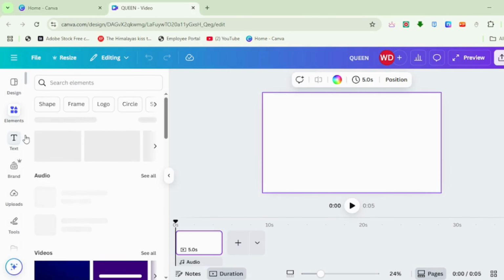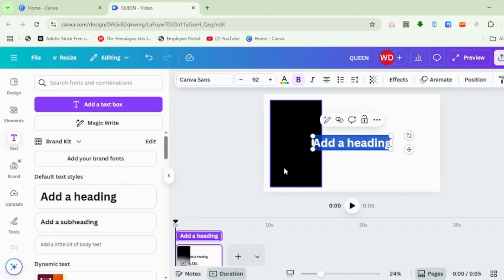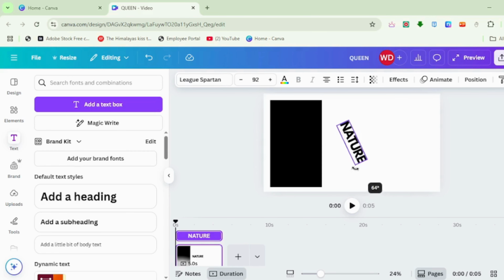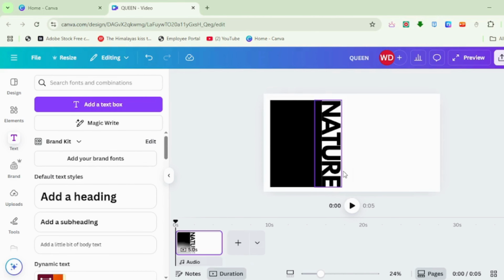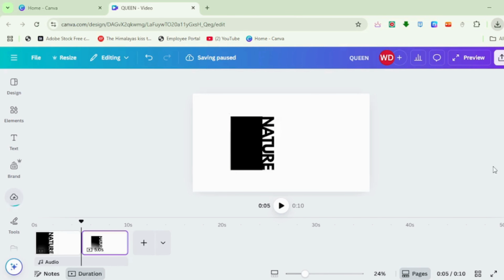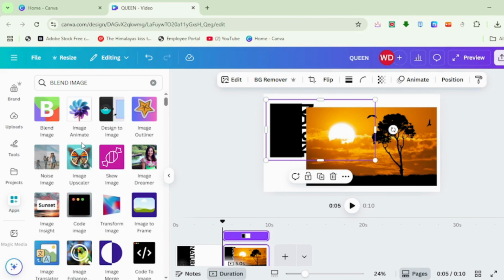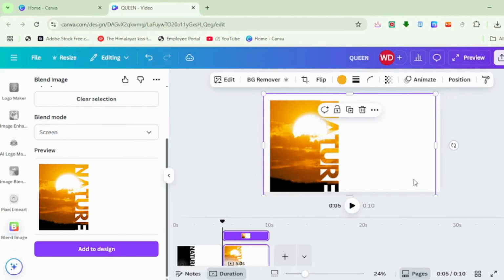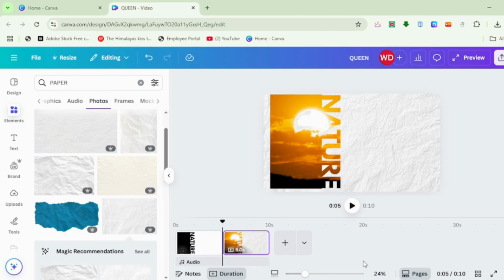How to create amazing text masking effects in Canva | Easy Tutorial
Learn how to create amazing text masking effects in Canva in just a few minutes! ✨📄 This easy Canva tutorial is perfect for beginners who want to design stunning text that blends beautifully with images.

📌 In This Video You’ll Learn:

What is text masking and why it’s so popular

Step-by-step process to mask text with images in Canva

Creative tips to make your designs stand out

How to use text masking for posters, social media, and ads

No advanced design skills required — just Canva and your creativity! 🎨

📽️ Watch till the end for bonus design hacks!